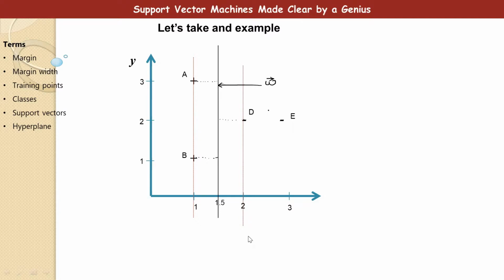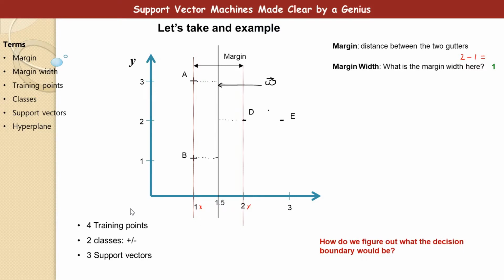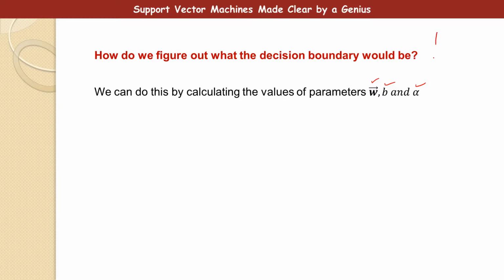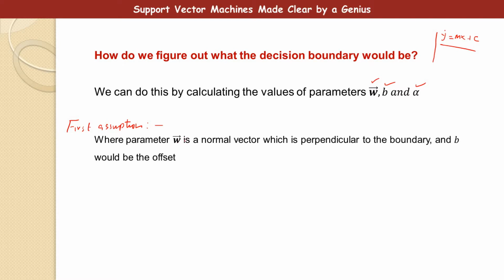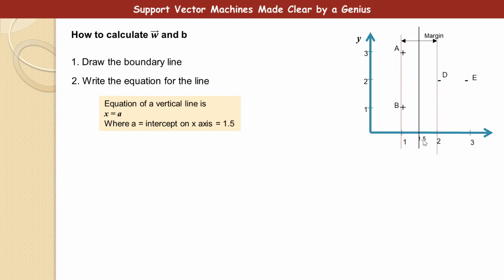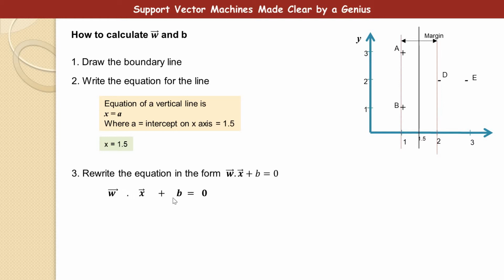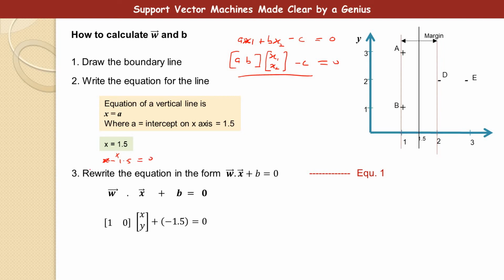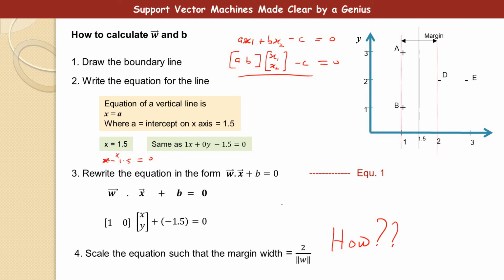2. Support Vector Machine for Beginners Tutorial 2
This is the second in The Series of Support Vector Machines Tutorial for Beginners

The following is covered in this video:
What is Support Vector Machine
What is  Hyperplane
What are Support Vectors
What is a Margin
What is Decision Boundary
Convex-Hall Method

Continue to Tutorial to of Support Vector Machines